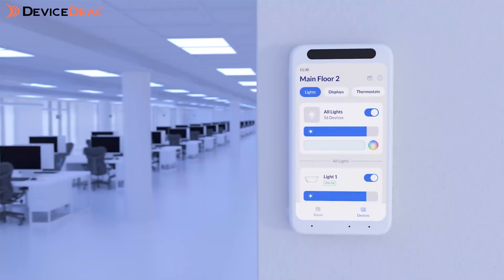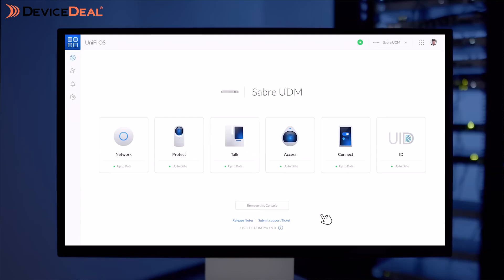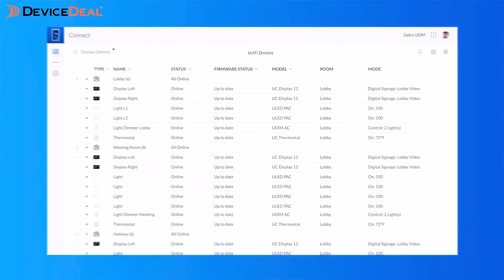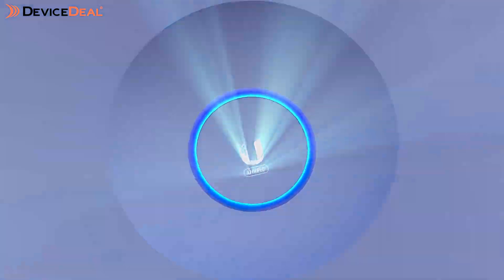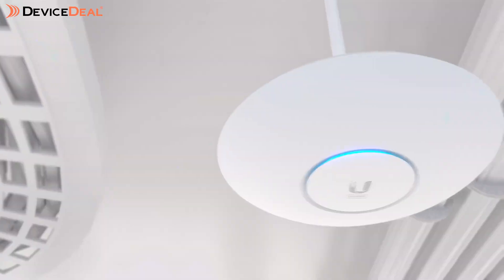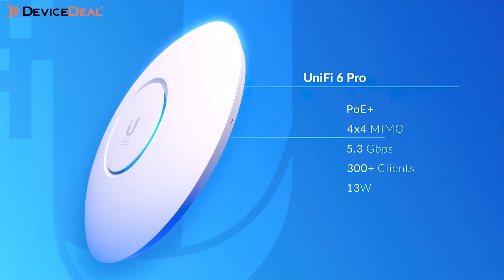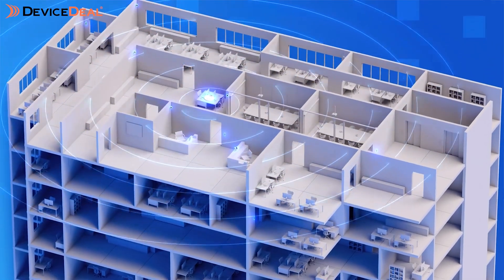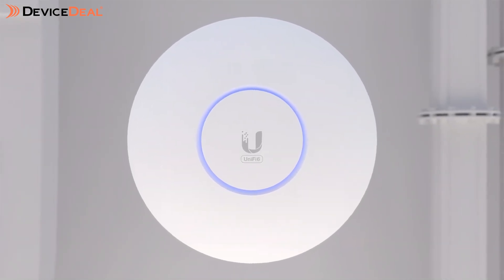Ubiquiti UniFi Overview: Elevate Your Network Experience!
Dive into the world of UniFi Access Points with our comprehensive guide!
Whether you're a small business, a bustling office, or a tech enthusiast, finding the right Access Point is crucial for seamless connectivity.
Join us as we explore the features and differences between UniFi's U6 series and the cutting-edge U7 Pro.

Check the link below to explore and purchase our complete range of Ubiquiti products: